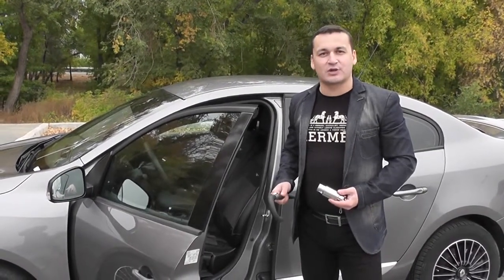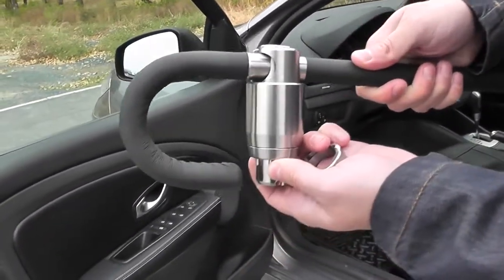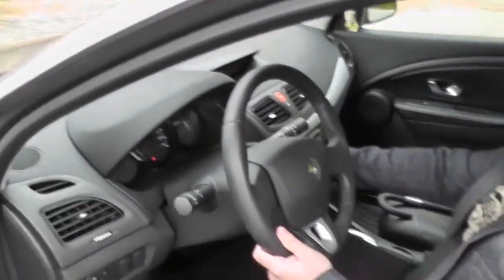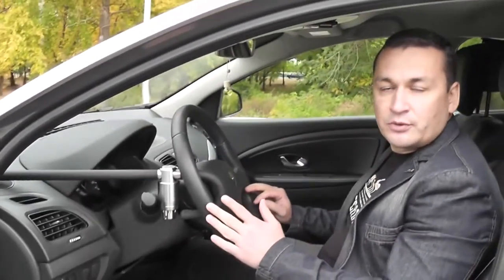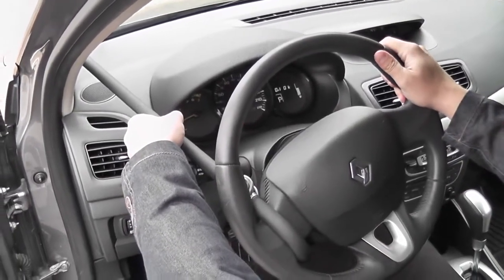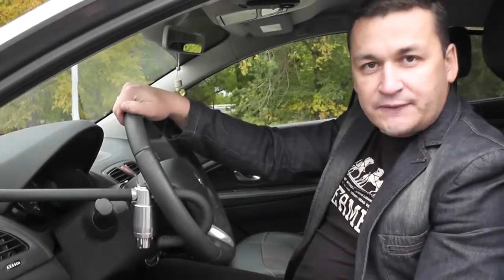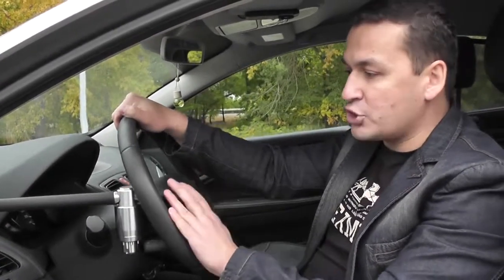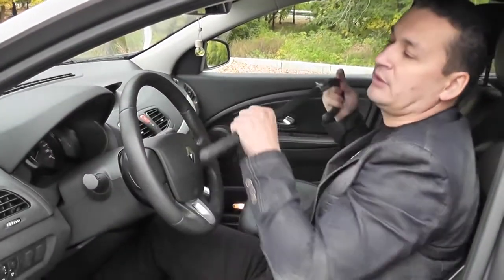Anti-theft protection, steering wheel lock Piton